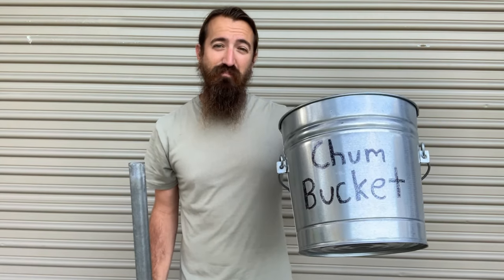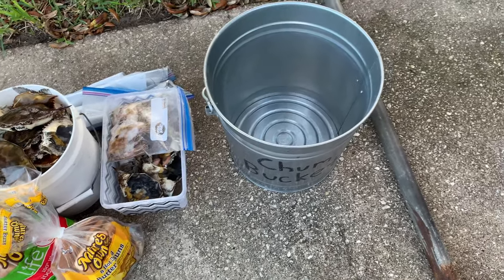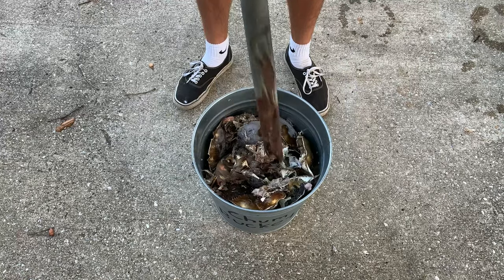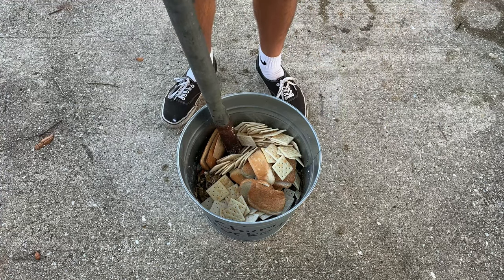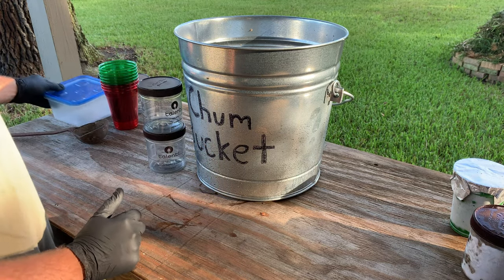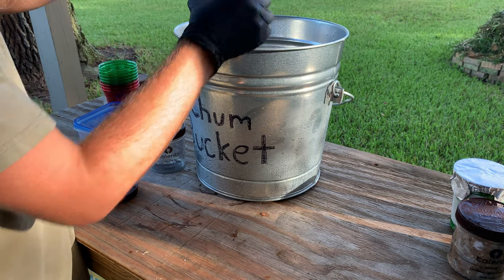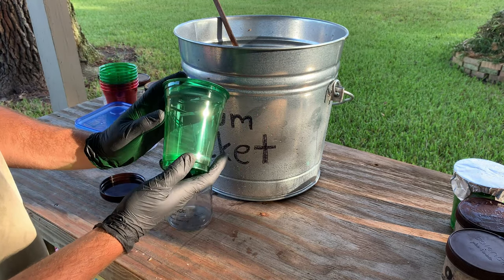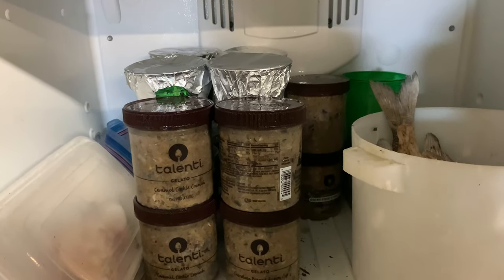Super Easy Method for Making Fish Chum, Waste Nothing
Finally got around to making this video for how I began wasting less bait and food scraps. I have started making them into fish chum. I originally had looking into purchasing cheap chum grinders but they seemed too expensive still and I wanted to find a easier way. So I found a bucket and a piece of galvanized pipe that a used as a type of mortar and pestle to crush the chum. Reduce, reuse, recycle has so many meanings.